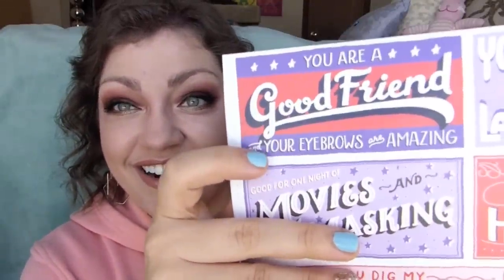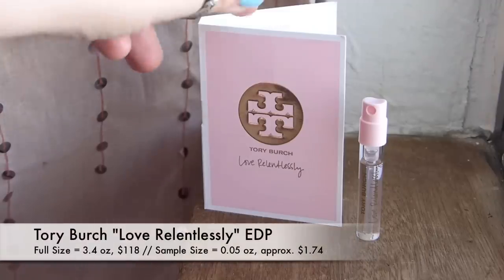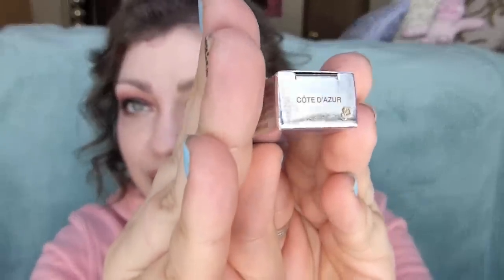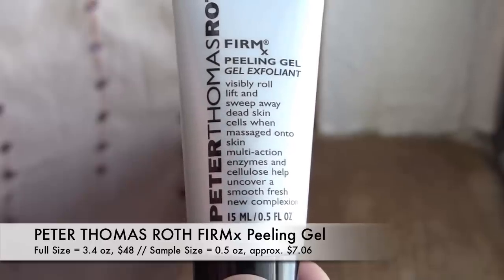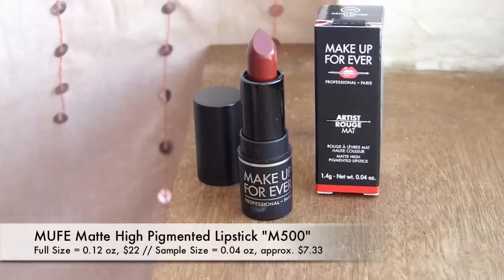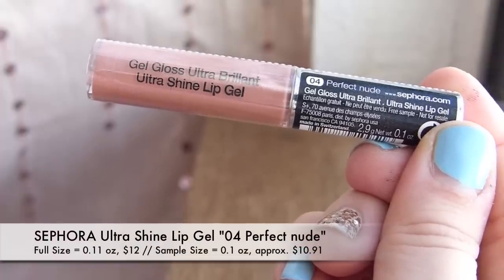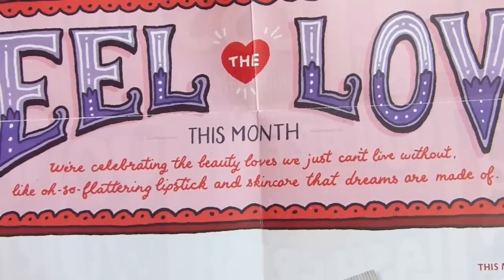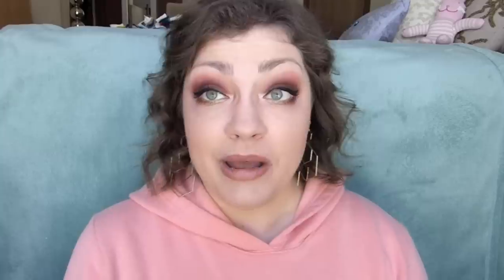Play! By Sephora | February '18 Unboxing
Another month, another Play! by Sephora bag in my mailbox. I haven't really heard anyone talking about the box or what's inside this month so it's left me feeling like the products were/are subpar... is that really the case though?? Let's open the box together and find out σ(≧ε≦ｏ)

★On my face:
◇ Physician's Formula InstaReady Full Coverage Concealer SPF 30 "Light"
◇ No7 Beautifully Matte Foundation "Calico"
◇ BH Cosmetics Zodiac Highlighter & Eyeshadow Palette
◇ Barry M Bold Waterproof Eyeliner "Gold"
◇ Glossier Boy Brow Grooming Pomade "Brown"
◇ Hourglass GIRL Lip Stylo "Influencer"

★On my bod:
◇ Hoodie: thredUP (GAP)
◇ Earrings: Stitch Fix (Marlyn Schiff)
◇ Ring: Gift
◇ Nails: L'Oréal Nail Color "wispy clouds" + Wet n Wild Mega Rocks Glitter Nail Polish "Waiting For My Solo"